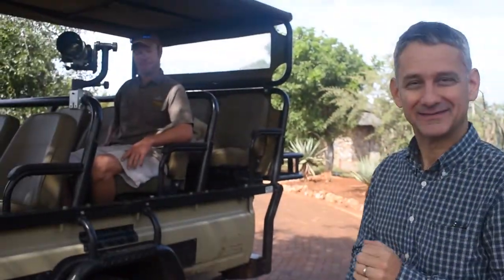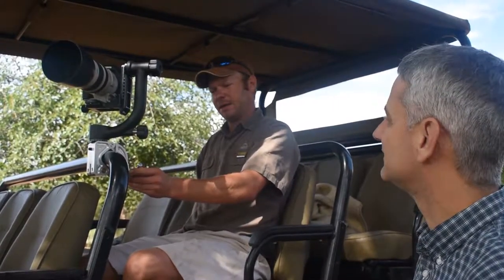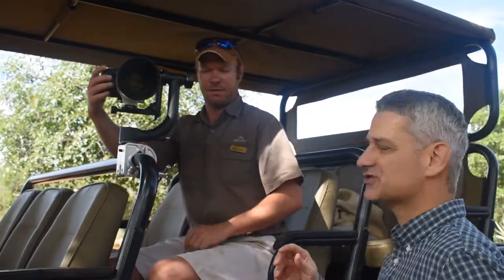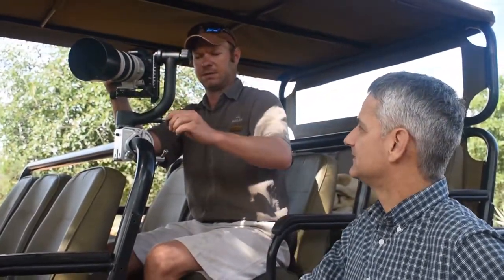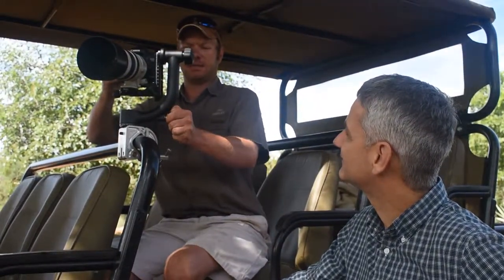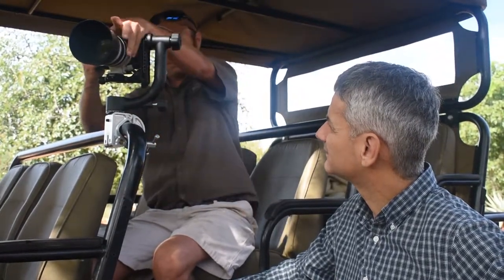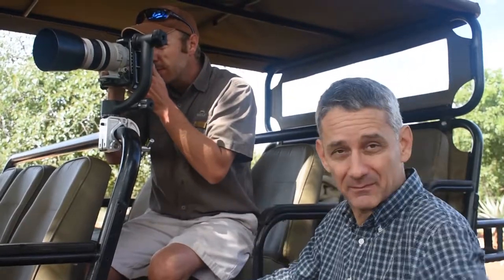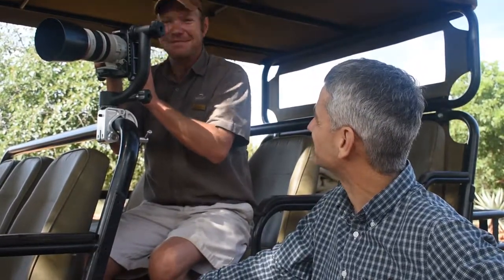RHULANI INSIGHTS 092 - Professional GimPro Gear on game drives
Look behind the scenes of Rhulani Safari Lodge. Are you a professional photographer or do you bring a high quality camera to capture beautiful safari memories? In this case you have to watch our latest episode of Rhulani Insights. We introduce you to our equipment, with which your wildlife photos become even more perfect.